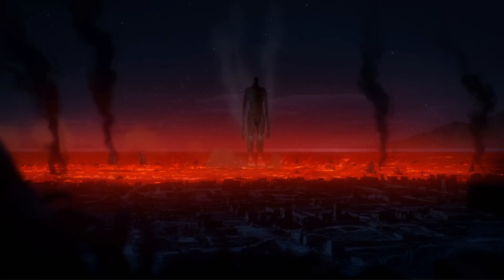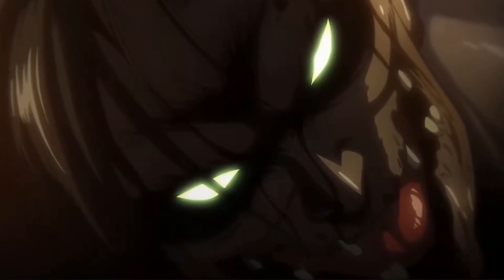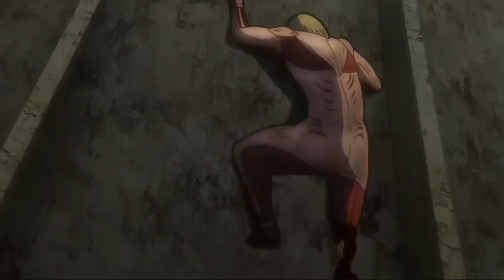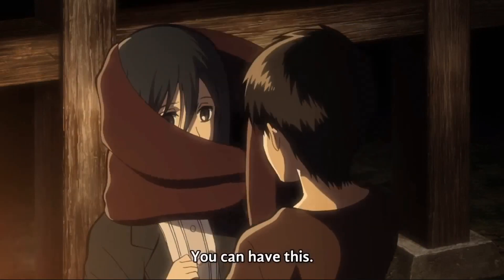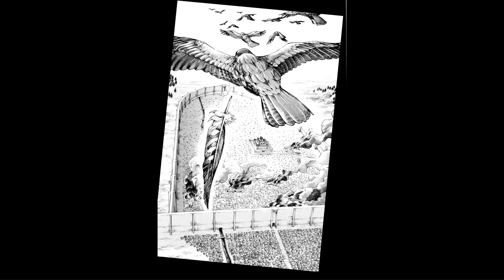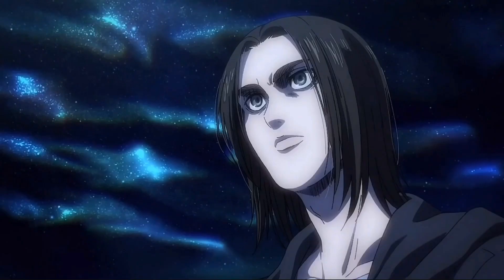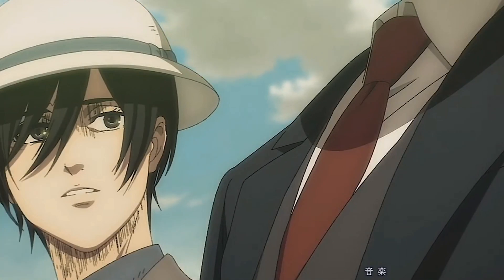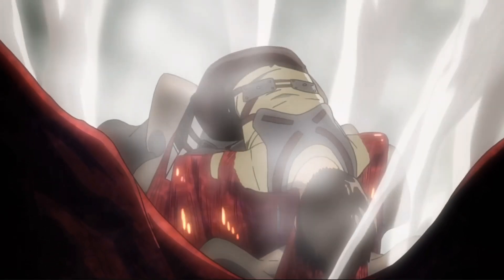How These Small Changes Will Lead To A Different Ending in AOT (AOE)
Watch my reaction to Under The Tree (Full)